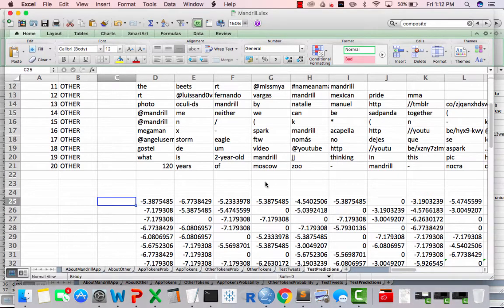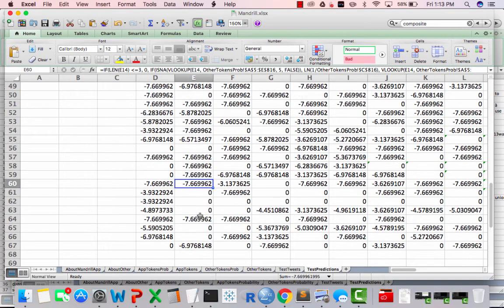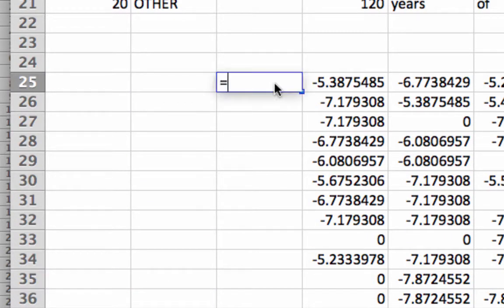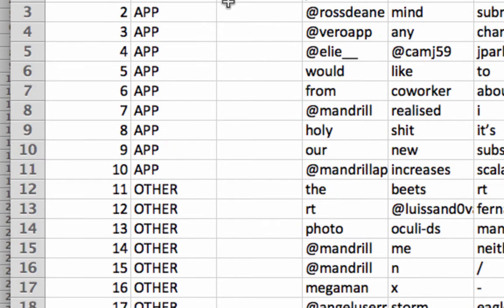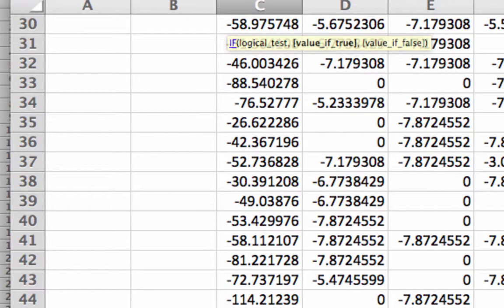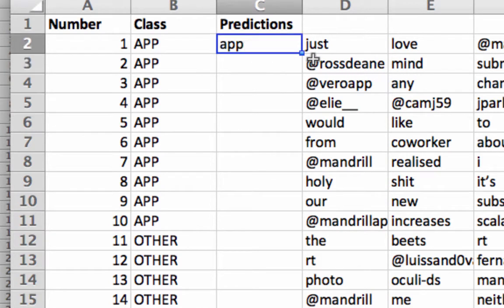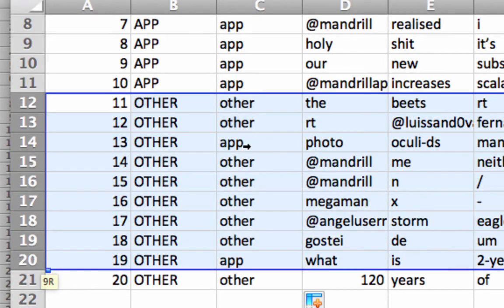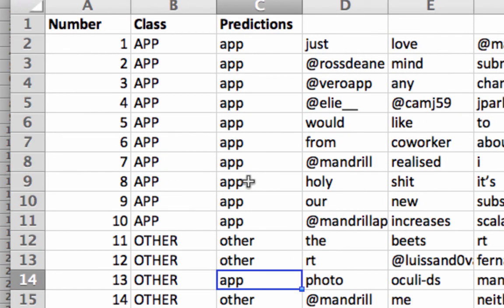Naïve Bayes "by hand" in Excel - validation part 4